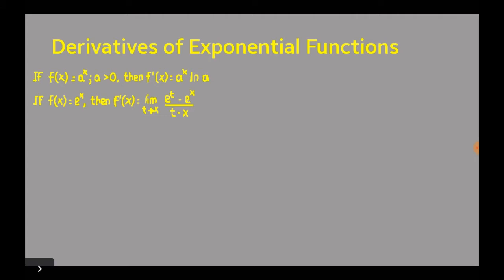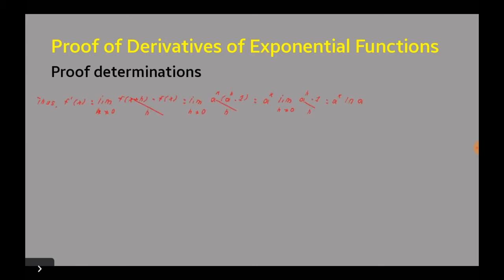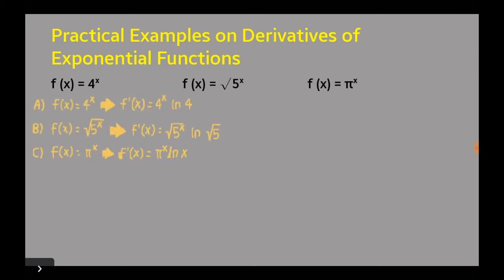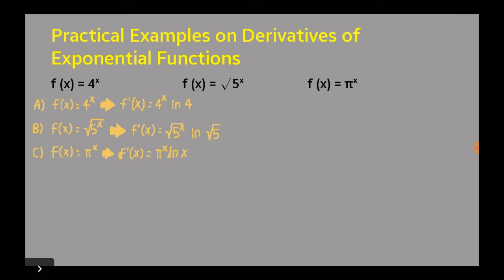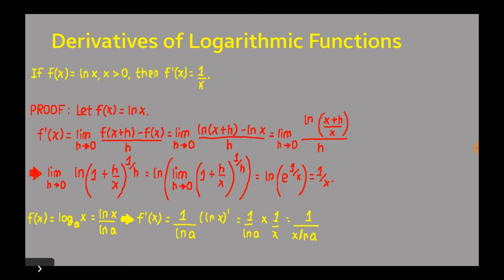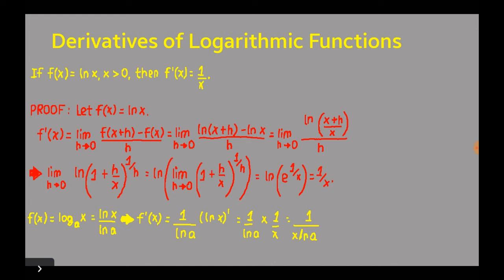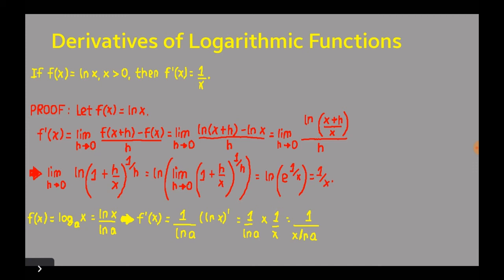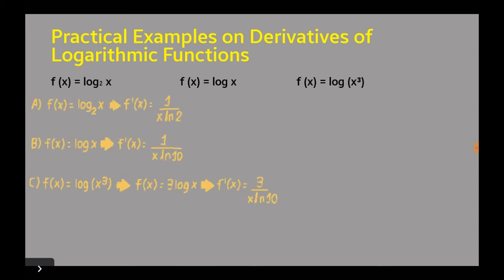Applied Mathematics I - Lesson 6